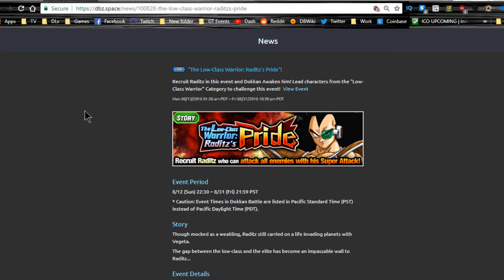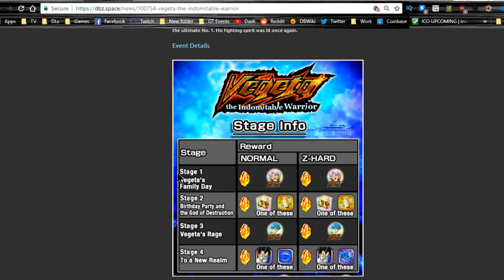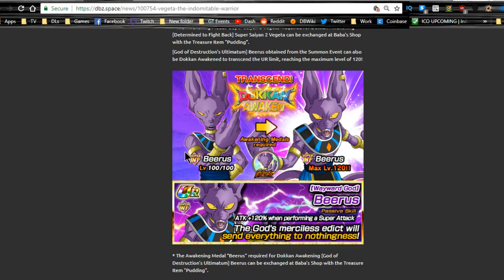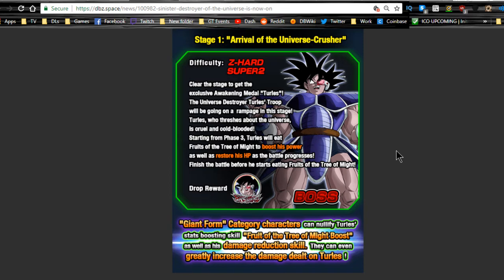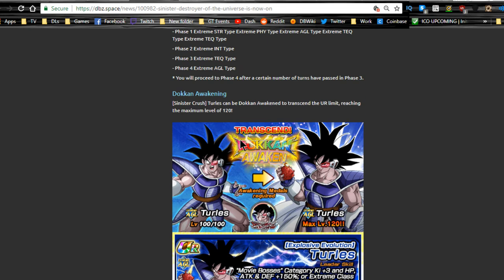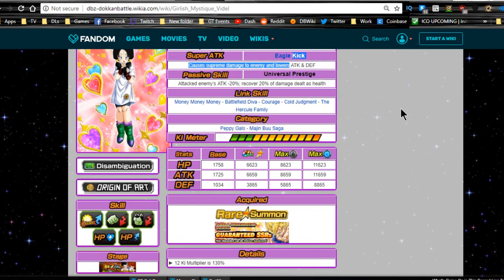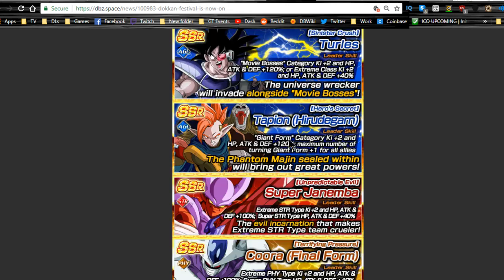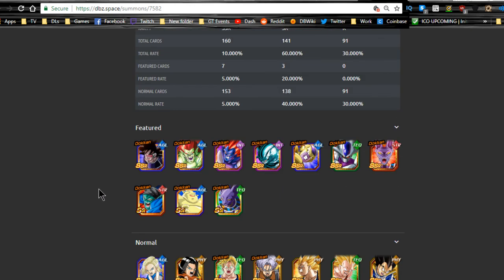Weekly Grind August 15th Global Dokkan || DBZ Dokkan Battle